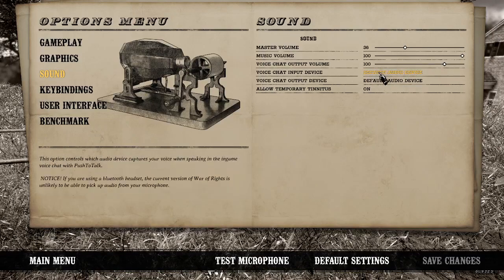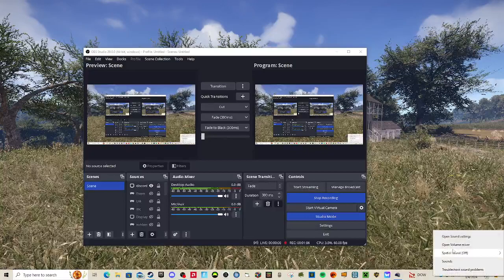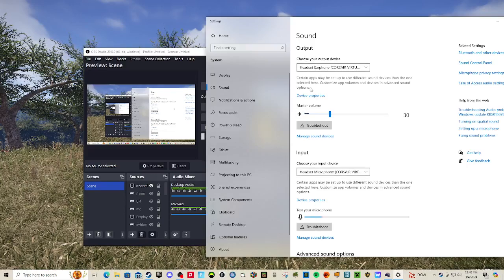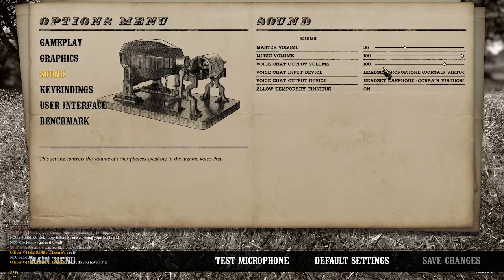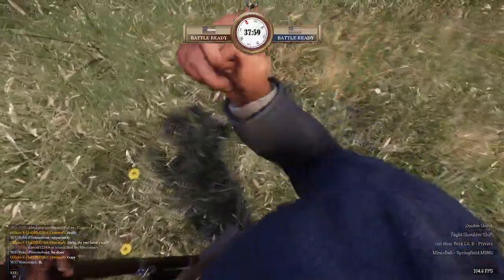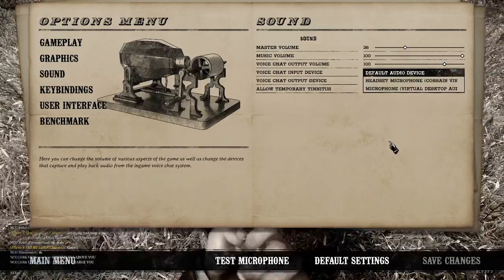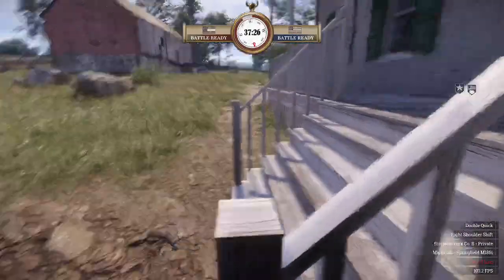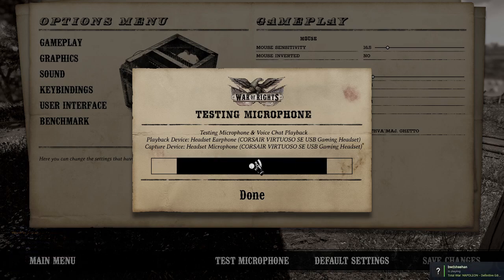War of Rights Audio Glitch Fix #1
A fix for blue tooth headsets; not being able to hear other players, or talk to other players.

You need to go to your sound settings on your Desktop itself:
1.) Disable all other inputs/and outputs (you can try skipping this step)
2.) Set the device(s) you are using as your default output and input devices
3.) Go into War of Rights
4.) Connect to a server (or do this from the home screen)
5.) (From in server) Hit Escape -- Go to Options and then Audio
6.) Set your output device to your default audio device
7.) Repeat step 6 with your input device
8.) At the Bottom Right Click "Save Changes"
9.) Test your Audio device, either by attempting to communicate with other players; or by going into the Options and at the bottom, clicking "Test Microphone"